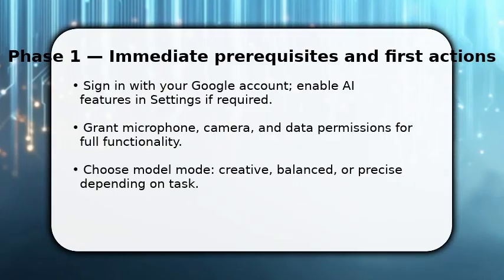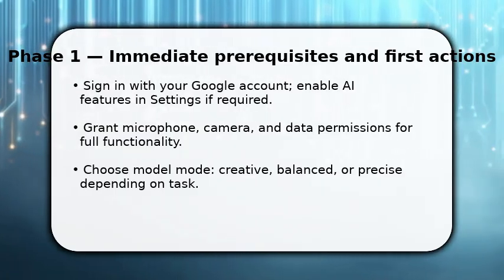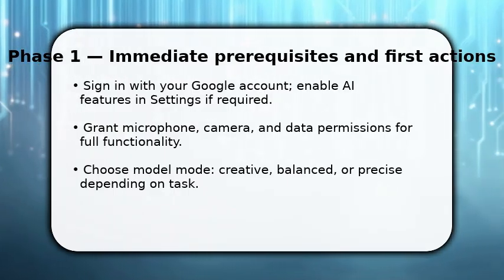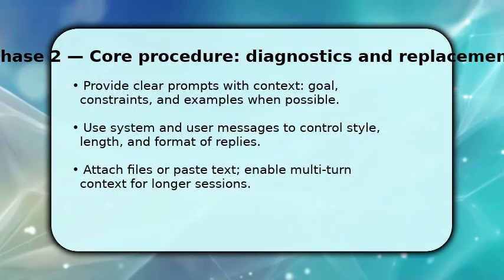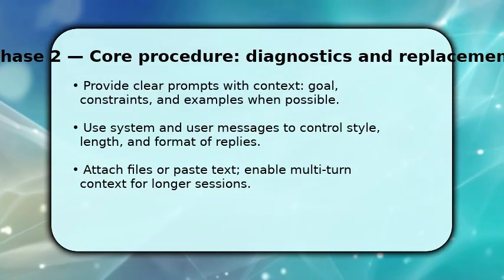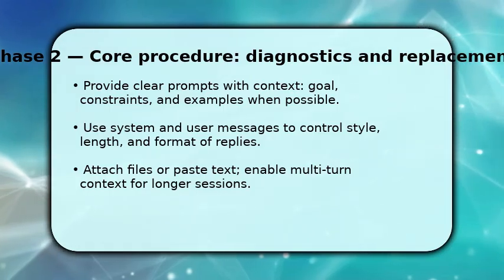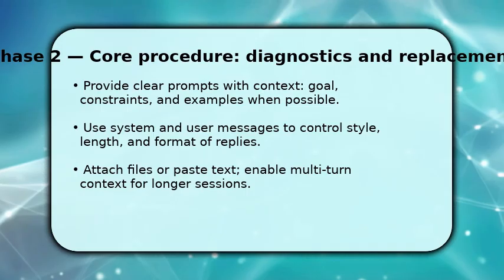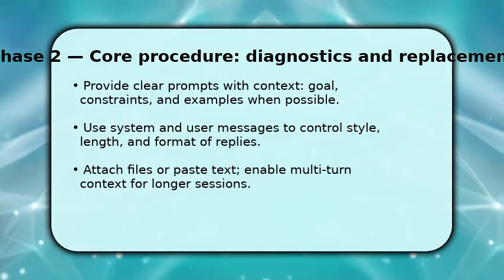How to Use the Google Ai (updated)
How to Use the Google Ai (updated) | 🔒 Surfshark VPN Deal — Stay private and secure. $1.99/mo + 3 Months Free ▸

Discover the power of Google AI as we dive into its latest features and applications. This video tutorial will guide you through setting up, customizing, and utilizing advanced functionalities to enhance your projects or daily tasks with cutting-thy edge artificial intelligence technology.

Google AI, tutorial, setup Google AI, customize Google AI, AI applications, enhance projects using AI, daily task automation, cutting-edge AI features, Google's artificial intelligence technology guide